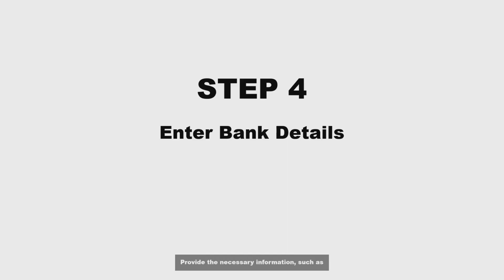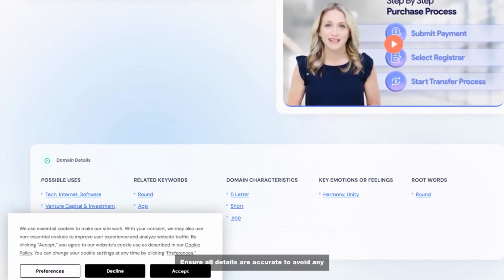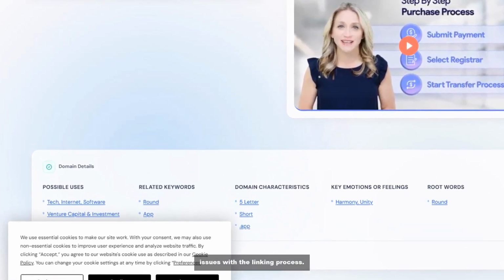How To Link Your Bank To Round 2026 (FULL TUTORIAL)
In this video, we provide a comprehensive guide on how to link your bank to Round 2026 (FULL TUTORIAL). Whether you're looking to streamline your payments or manage your finances better, this tutorial covers all the necessary steps.